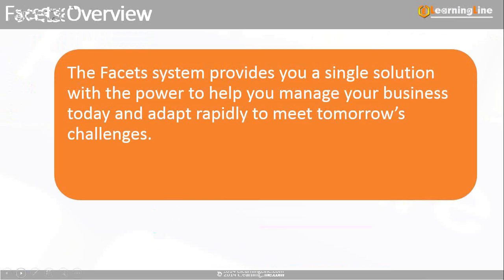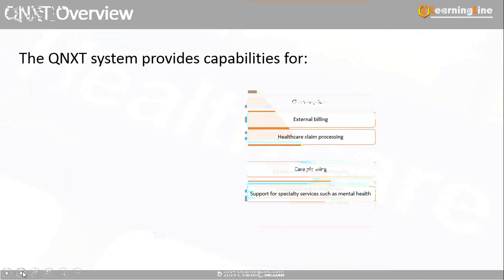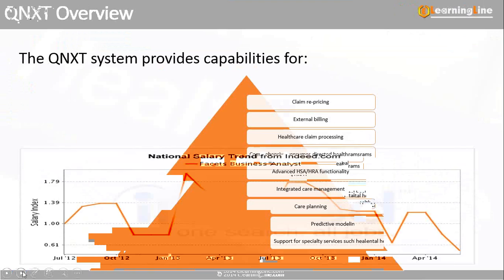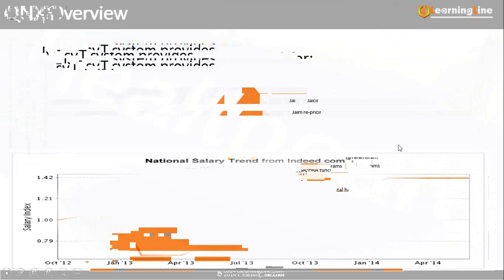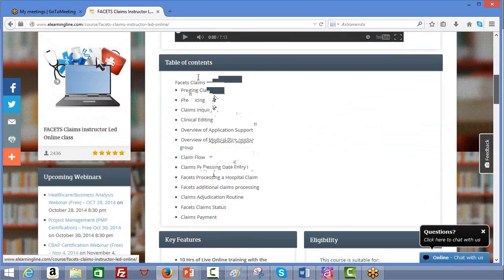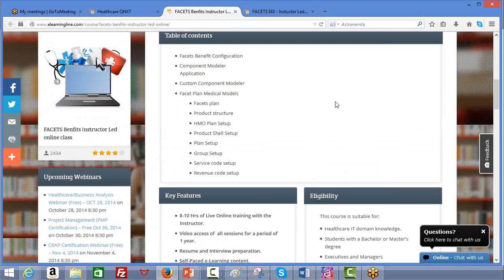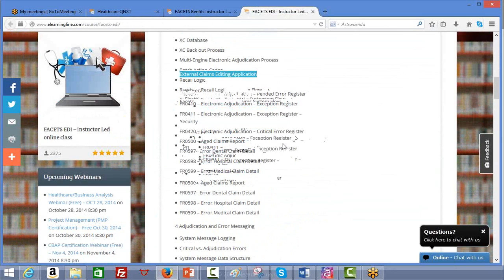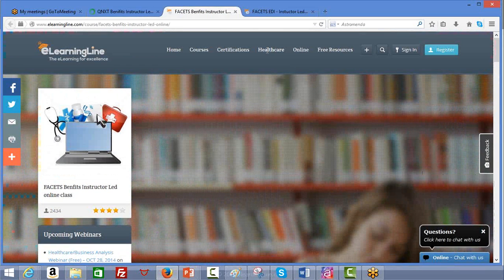Facets/QNXT training |facets online demo tutorials | Trizetto Facets online tutorials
facets training video | facets online demo tutorials | Trizetto Facets online tutorials.